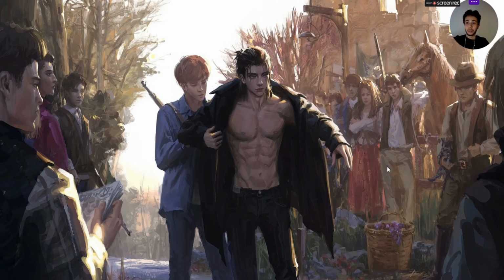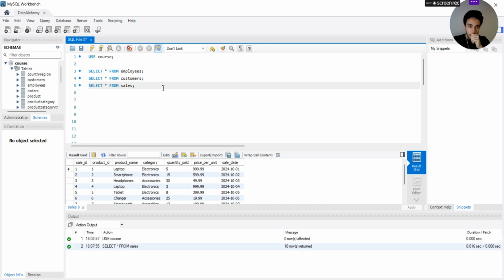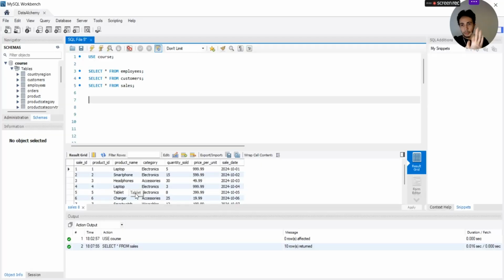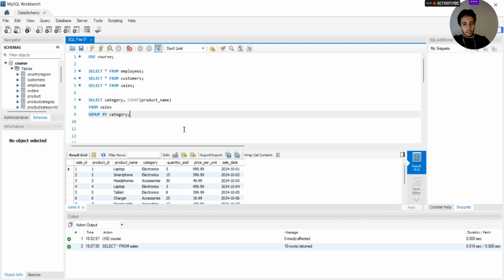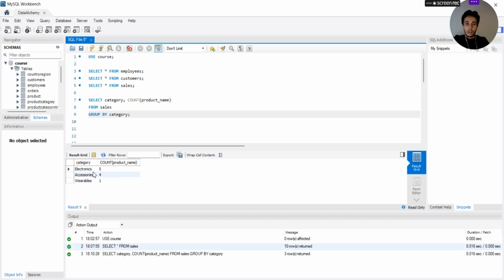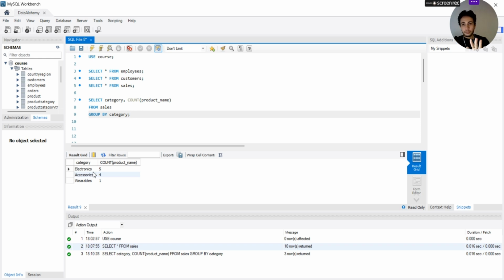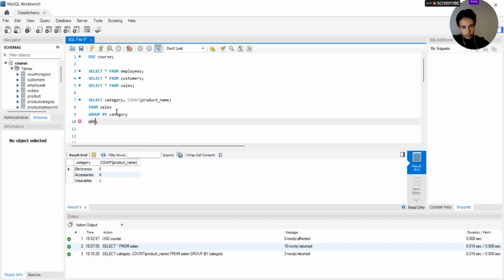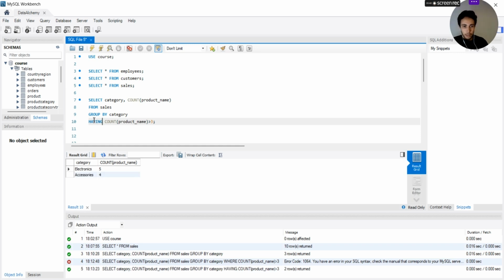Understanding SQL GROUP BY and HAVING Clauses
The GROUP BY clause in SQL is essential for grouping rows based on common values, allowing you to apply aggregate functions like COUNT, SUM, AVG, etc., to each group. The HAVING clause, on the other hand, is used to filter groups based on a condition, making it a powerful tool for analyzing your data. Ready to master these SQL concepts? Book a lesson with me today to take your SQL skills to the next level. Click on the link below to book your lesson now!